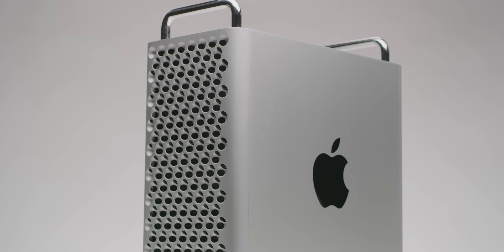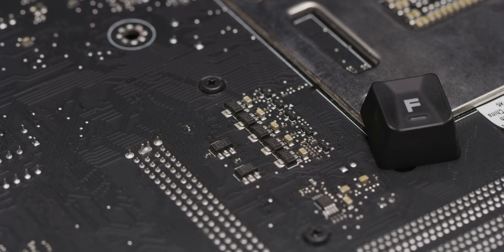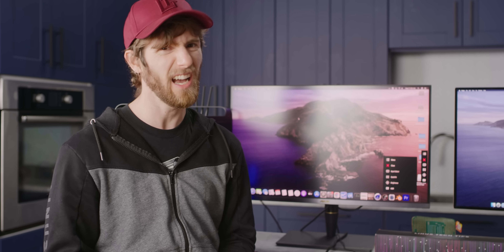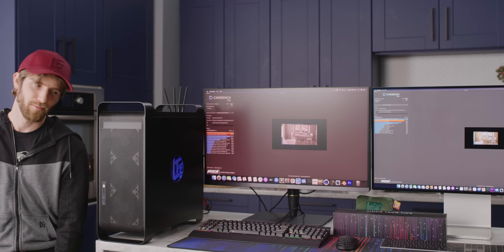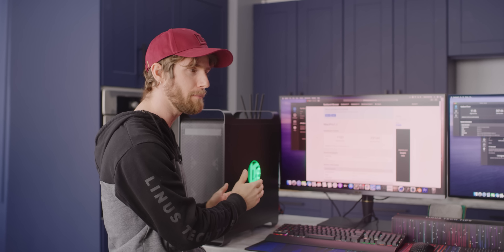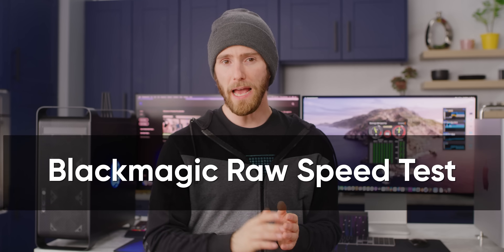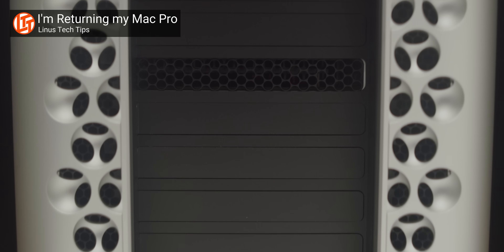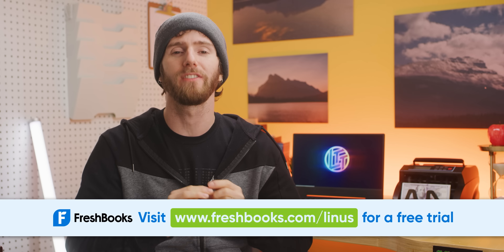Don’t build a Hackintosh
It’s finally time to send the Mac Pro head-to-head against the Hack Pro, in a benchmark showdown and see which computer comes out on top. Was all the pain and suffering worth it? Will the Hack pro even survive?

Buy EKWB CPU Block
On Amazon (PAID LINK)
On Newegg (PAID LINK)

Buy EKWB G 1/4 Fittings

Buy Corsair Vengeance LPX 256GB RAM
On Best Buy (PAID LINK)

Buy Noctua NF-F12 PWM Fan

Buy AMD Radeon VII GPU

Buy Aquantia AQtion SFP+ 10G NIC